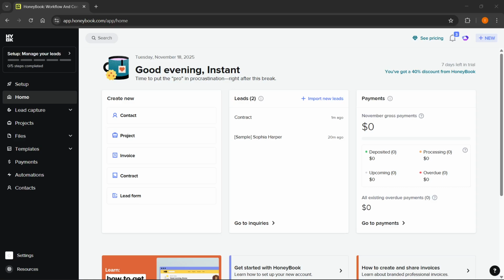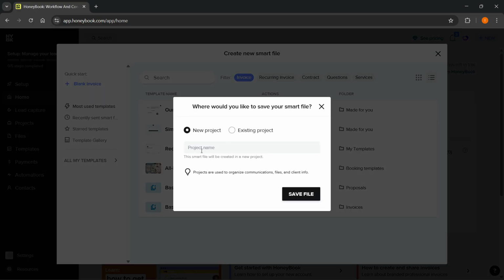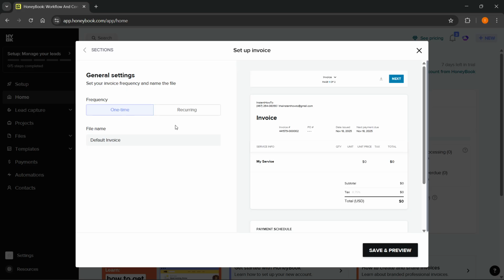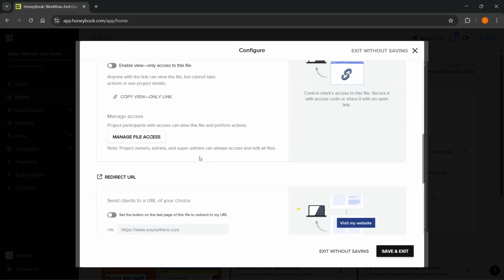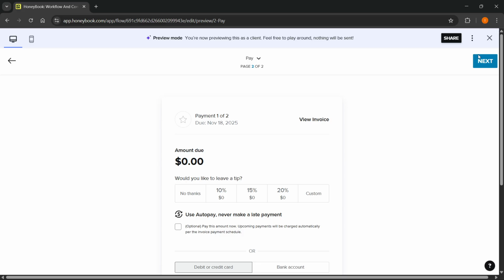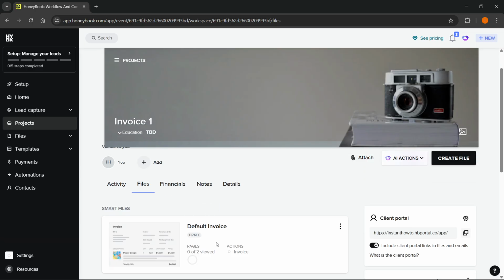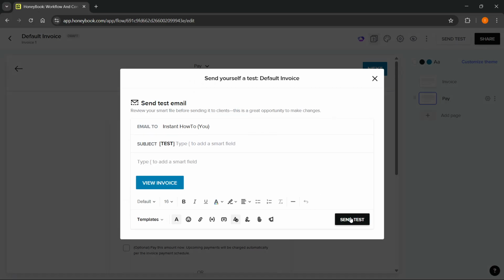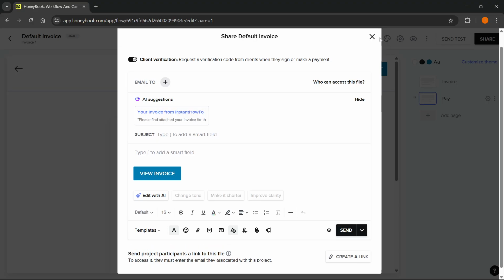How To SEND AN INVOICE On HoneyBook (QUICK & EASY) 2026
In this video, I'll show you how to send an invoice on HoneyBook. This is a step-by-step guide on how to create and send invoices in HoneyBook in 2026, making it easy to bill your clients quickly. If you've been looking for a simple way to manage invoices on HoneyBook, this video is the one you need!